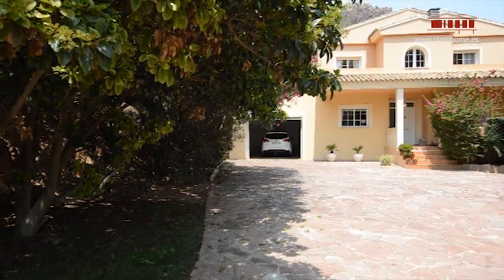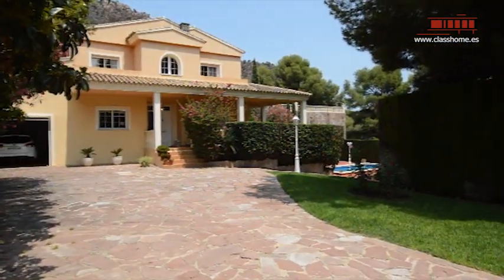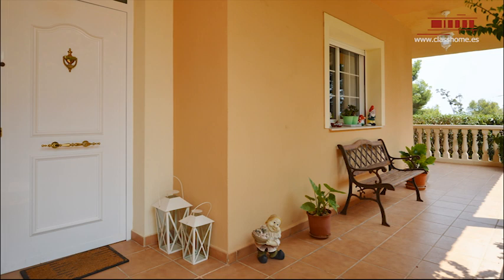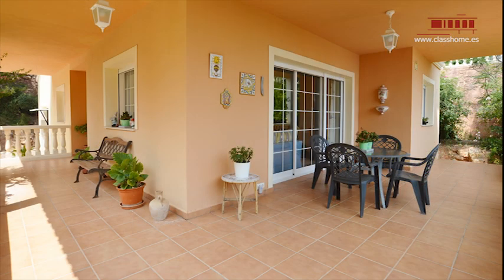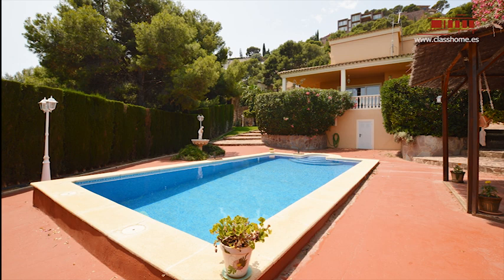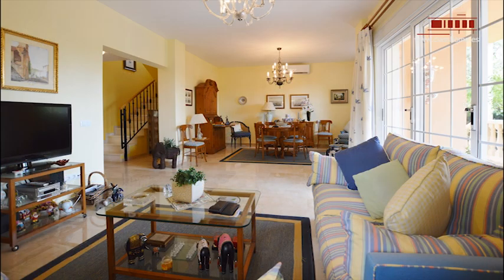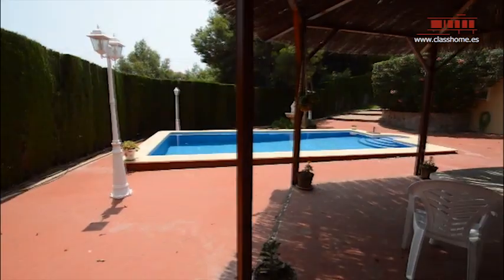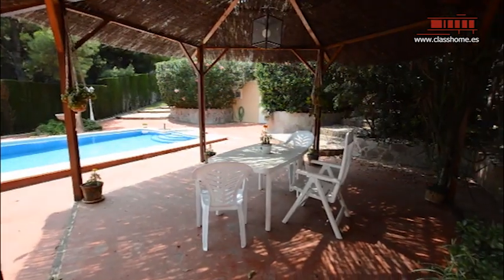SOLD Villa in good conservation in Monte Picayo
SOLD

Villa in Monte Picayo residential area of 240 m2 and in a plot of 1153 m2 with covered terrace, swimming pool and a locker room.
This house have 4 bedrooms, 4 bathrooms, a living room with chimney and access to the covered terrace, a open kitchen, air-conditioning and the possibility of sea views. Garaje and Parking for two cars.